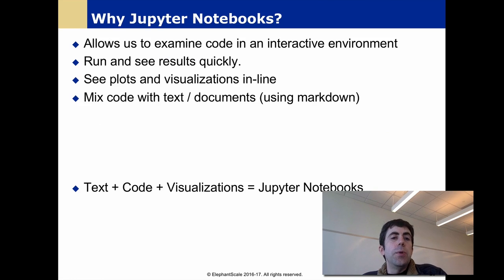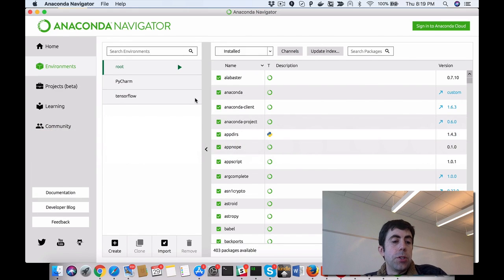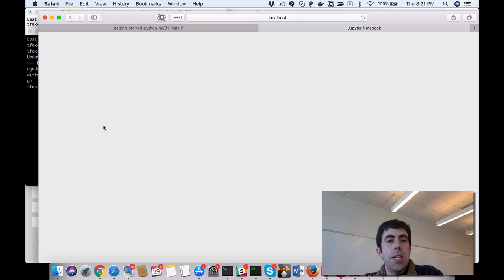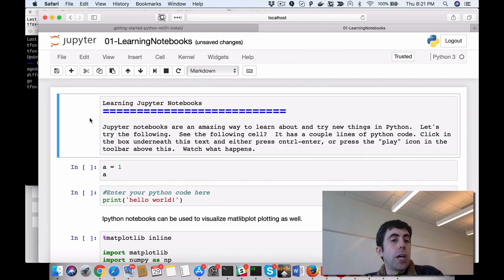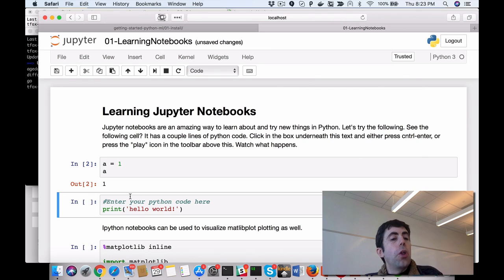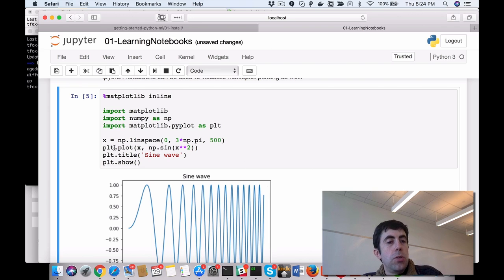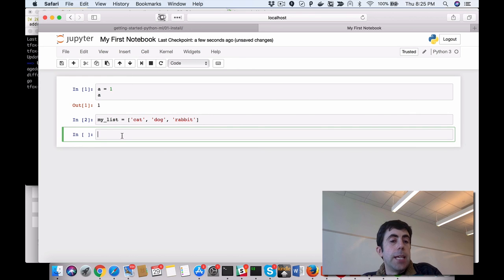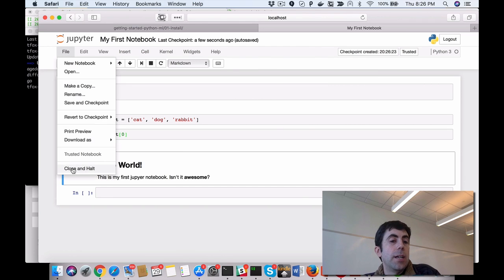Getting Started Python 4 Jupyter Notebooks